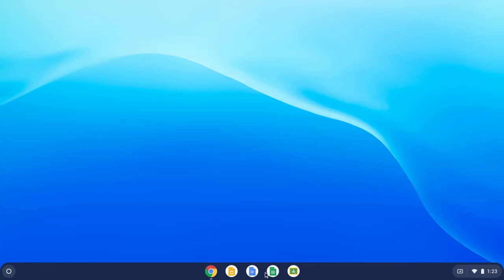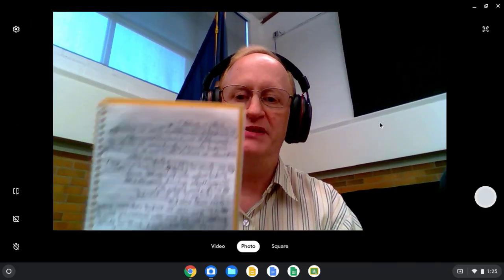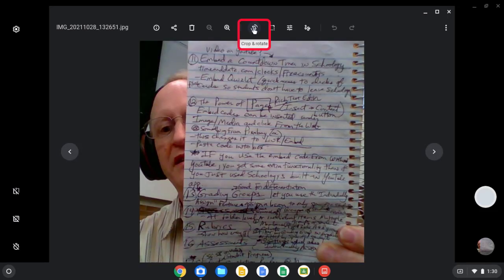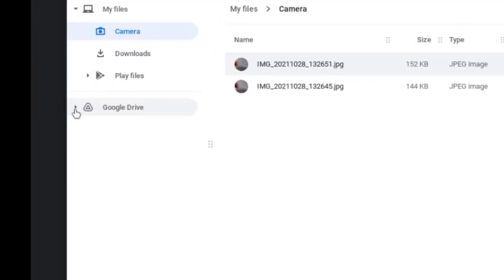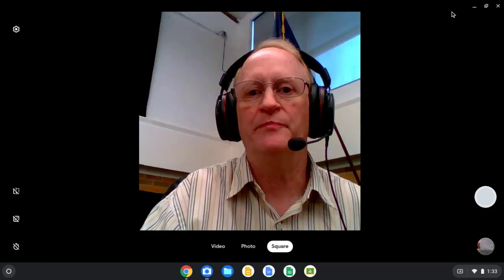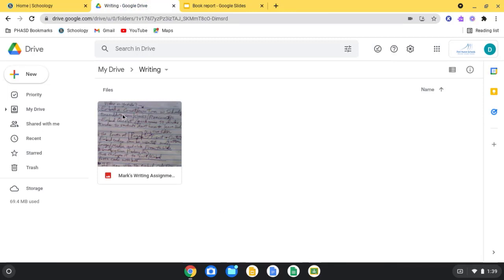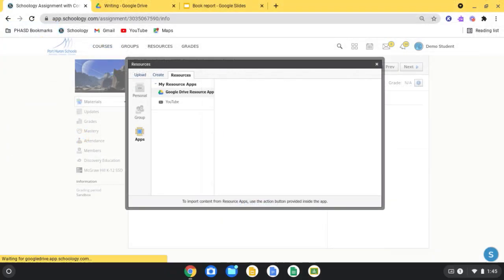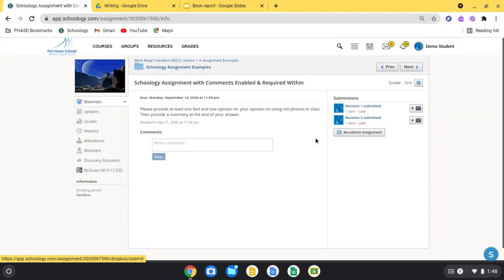Chromebook Camera App Workflow with Google Drive, Slides, and Schoology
Google Docs and Slides are good tools if students already have something typed and ready to turn in for a grade, but what if the assignment calls for a photo taken from a Chromebook? This video takes a look at different ways that a photo taken with a Chromebook camera (using the built-in Camera app) can be used. Learn how to save the Chromebook photo to Google Drive, name it, share it, and turn it in as a Schoology assignment.